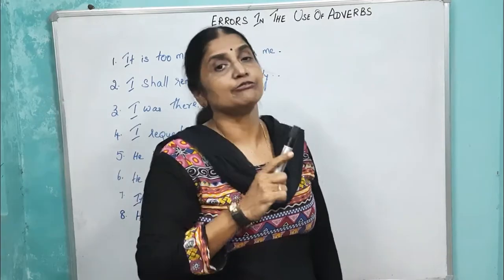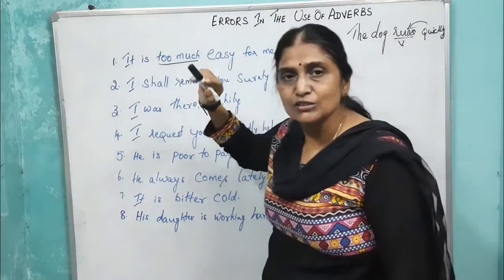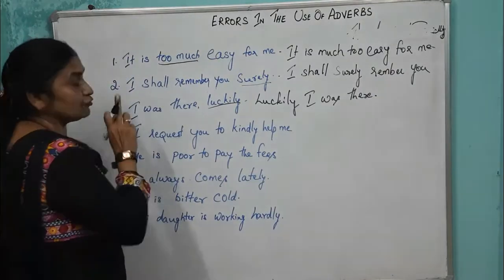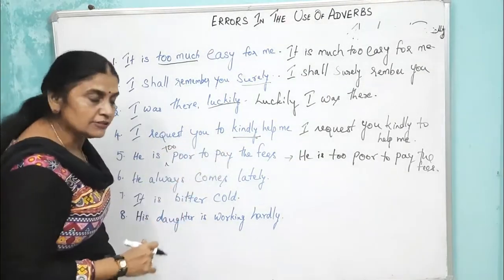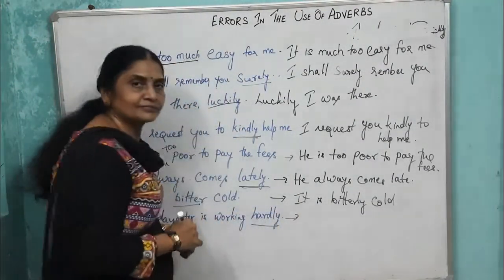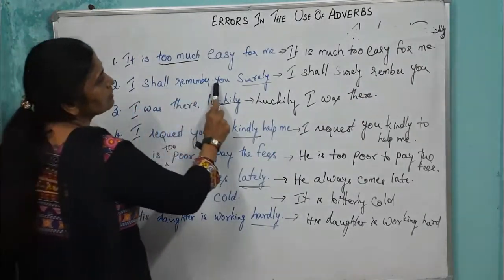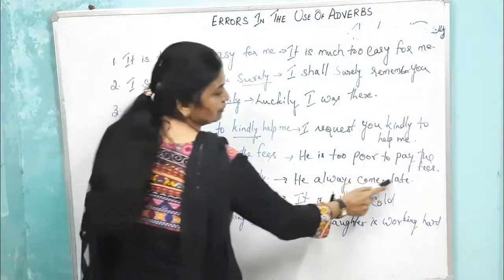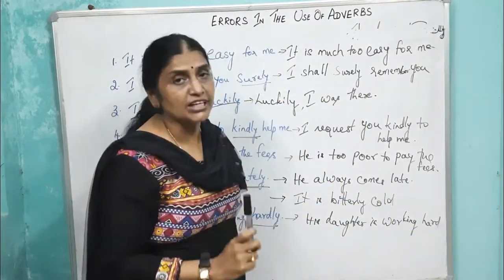Adverbs- Parts of Speech - Mistakes in the use of Adverbs | Basic English Grammar | English Today